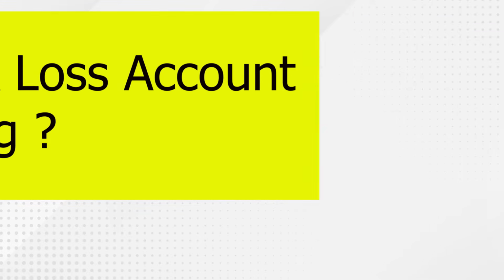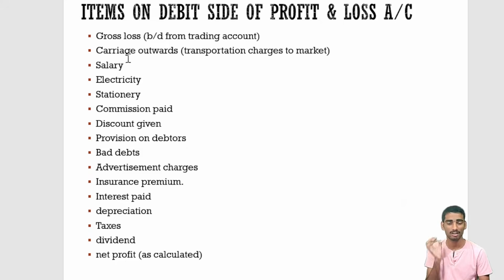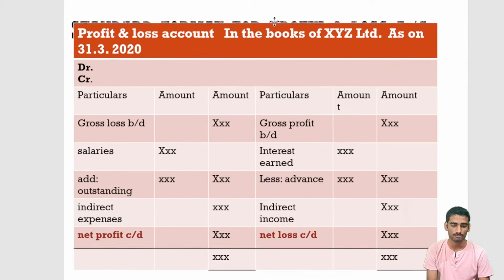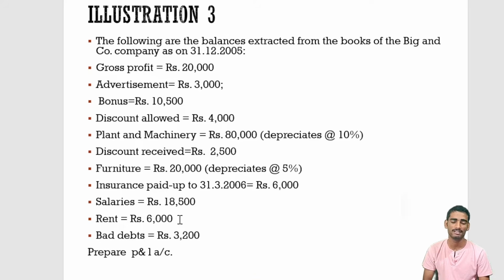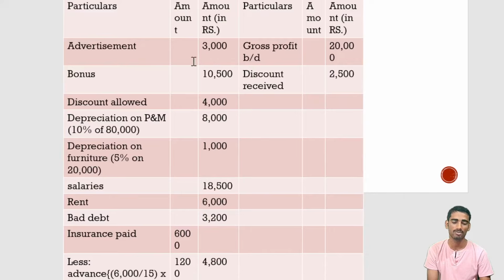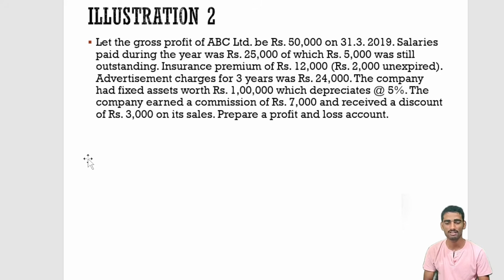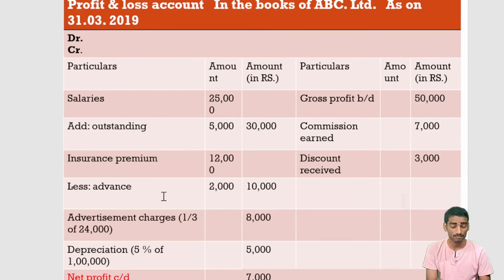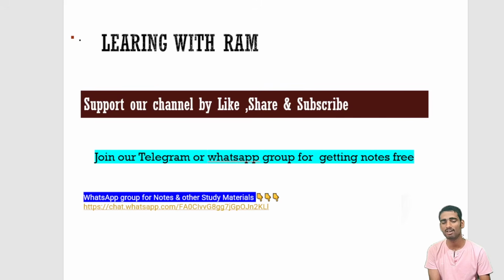Economics for engineers |Lecture-16 Final Accounts : - Profit and Loss Account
This is the 16th  lecture of the subject economics for engineers .In this lecture we have discussed about👇
Final Accounts :-Profit  & Loss account
How to prepare Profit  & Loss account
Rules you have to remember before Profit  & Loss  accounts
Some solved question and answer for preparation of Profit  & Loss account
Important tags👇👇
Economics for engineers lectures
Economics for engineers lecture
Economics for engineers course
Economics for engineers best course